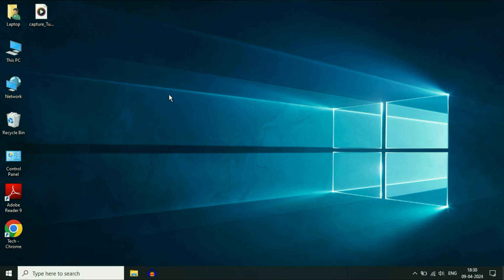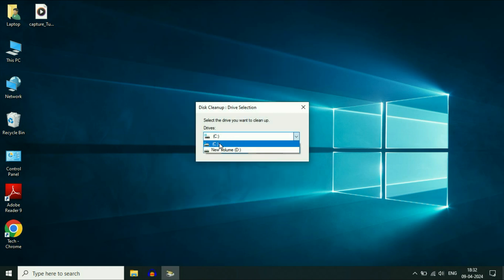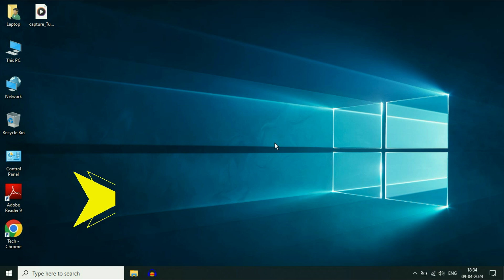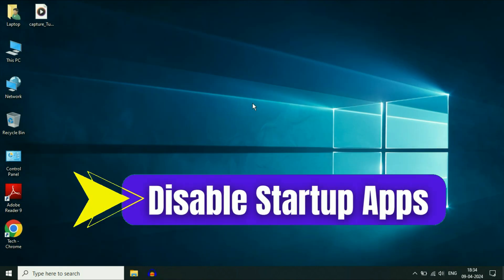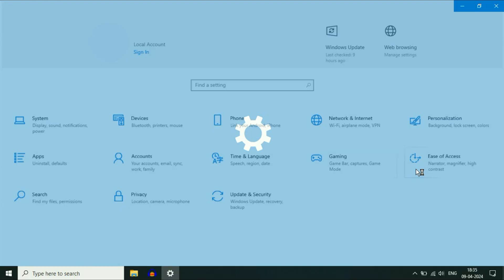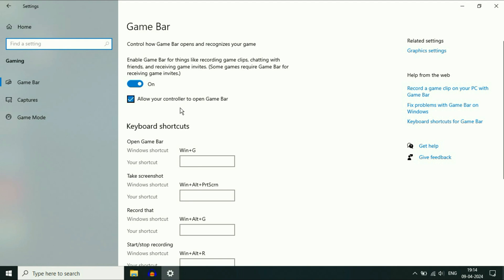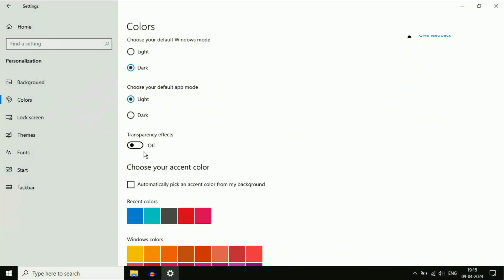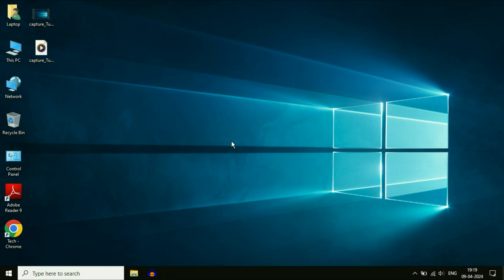How to Speed Up Windows 10 Performance - (6 Effective Ways)